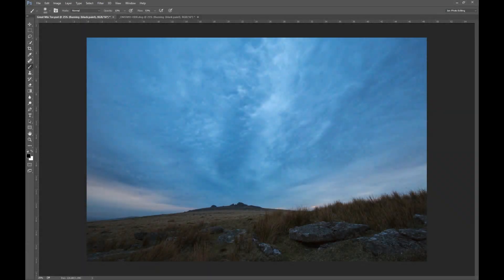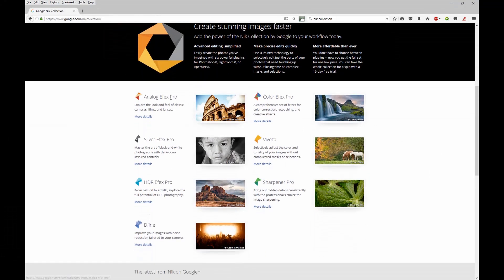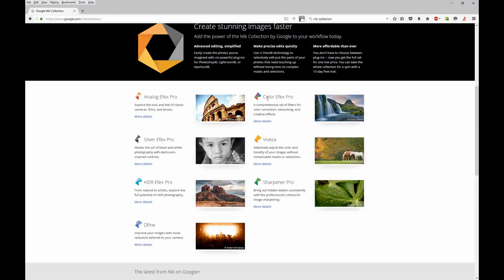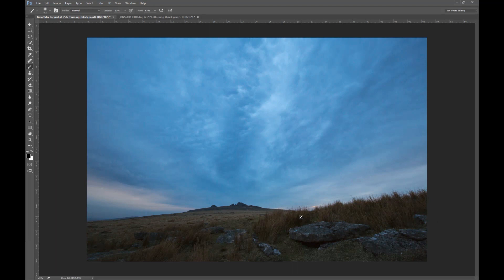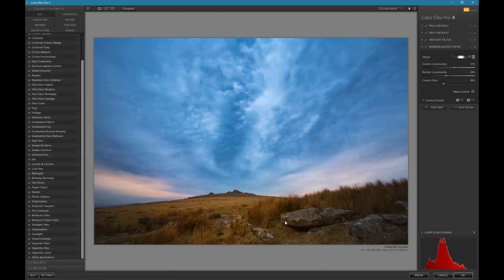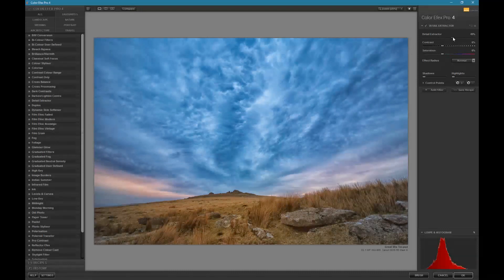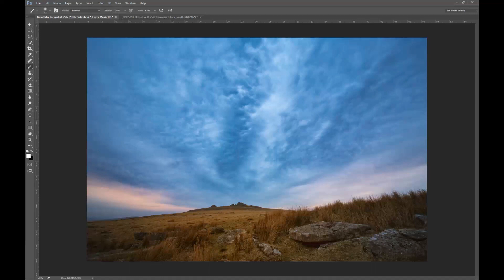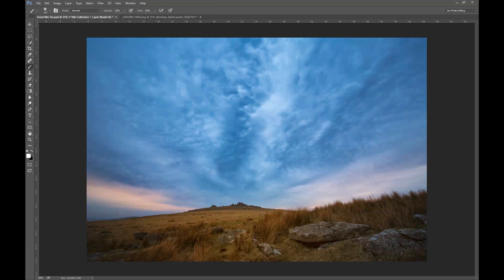Top Tips For Nik Color Efex Pro (NOW FREE)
A tutorial on my favorite of the Google Nik Collection, Color Efex Pro. I go over how I use this plugin for Photoshop ( or Lightroom) and which filters are the most useful and how best to use them. Really handy for landscape photographers.

Jonathan J Scott is a freelance filmmaker with over a decade of experience within the industry.